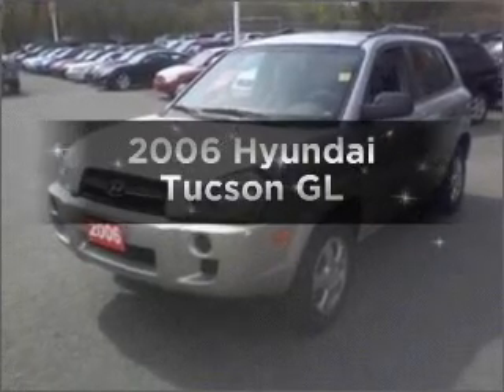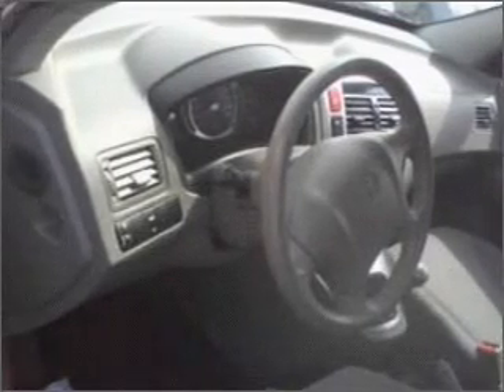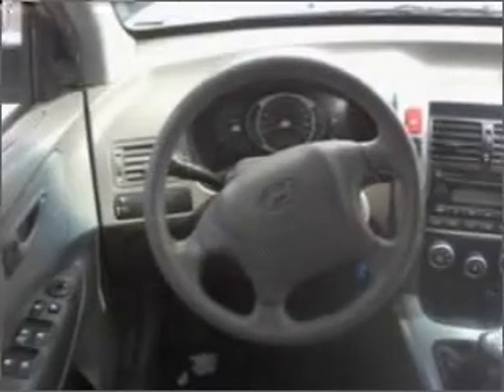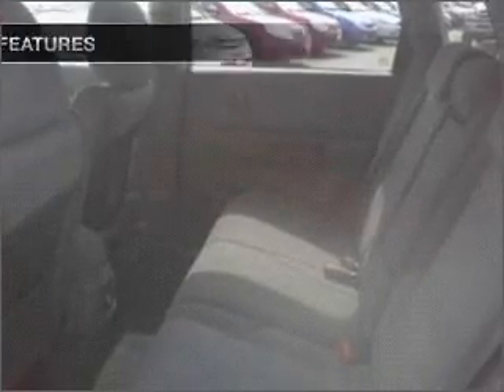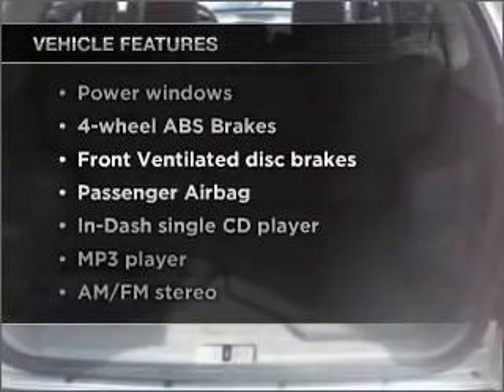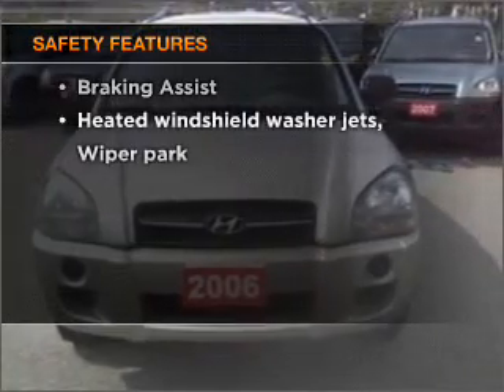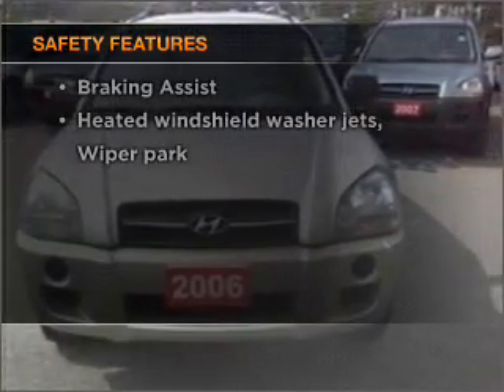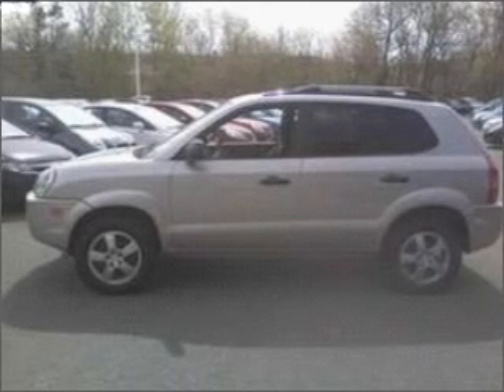2006 Hyundai Tucson - Ottawa ON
Year: 2006
Make: Hyundai
Model: Tucson
Trim: GL
Engine: 2.0 liter inline 4 cylinder 16 valve
Transmission: Manual
Color: Gray
Mileage: 98098
Address:
2788 Bank Street